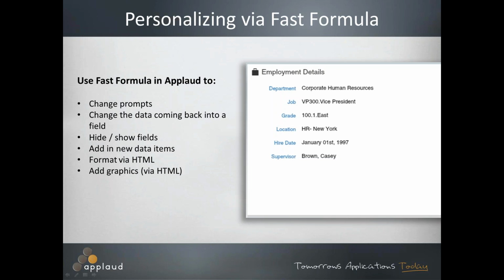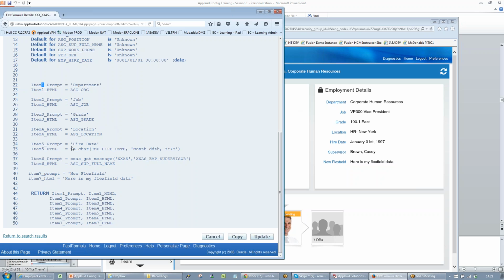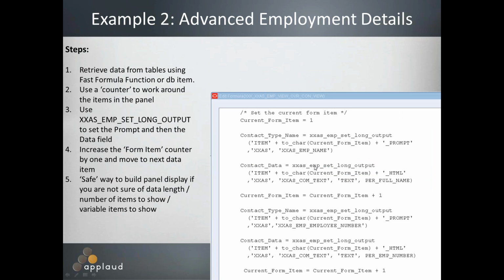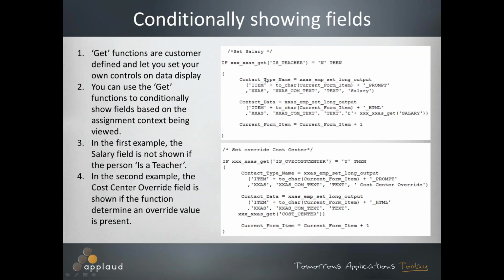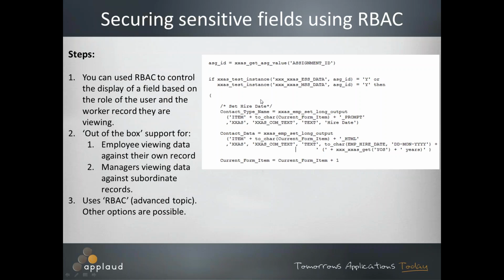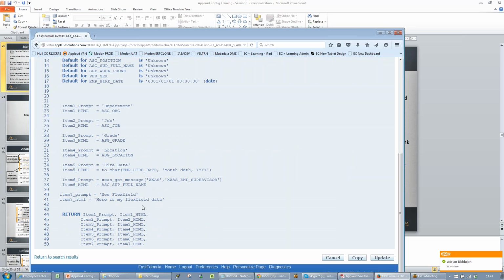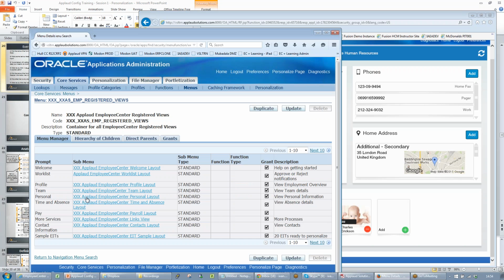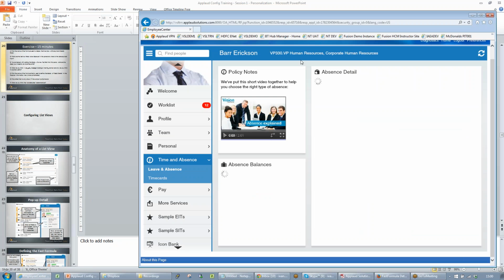Applaud Training 1 2 Fast Formula Personalization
This video explains how you can use Fast Formula in Applaud to:

*Change prompts
* Change the data coming back into a field
* Hide / show fields
* Add in new data items
* Format via HTML
* Add graphics (via HTML)